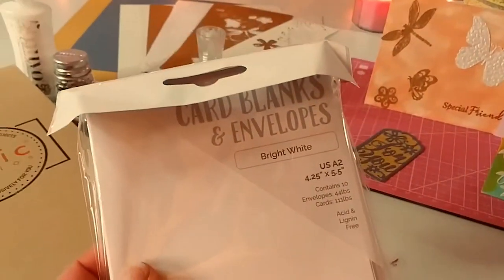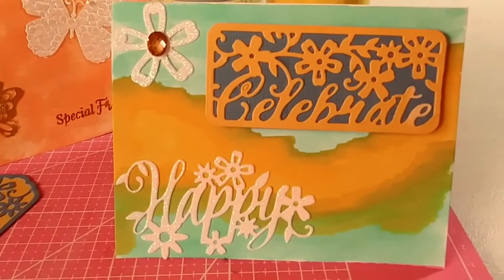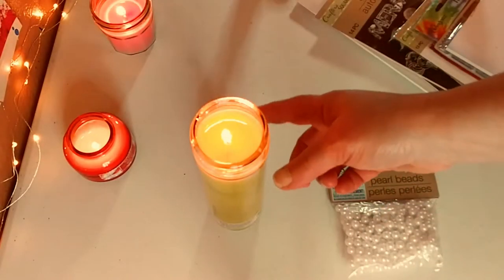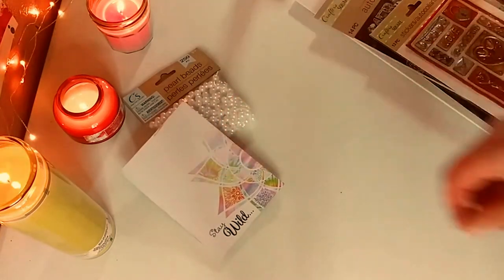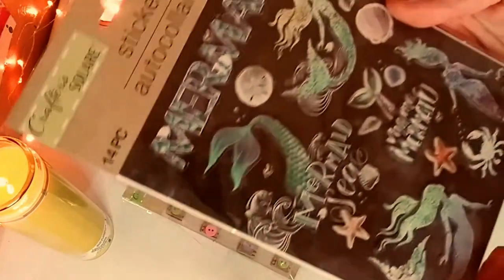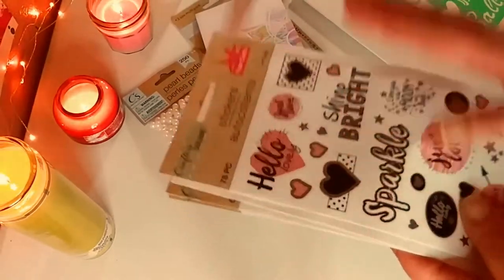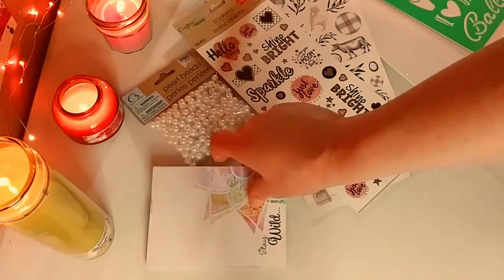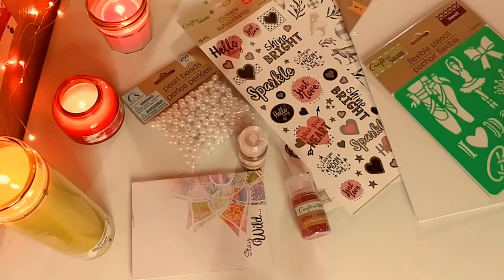What's New At My Dollar Tree? And A Quick Project Share With Tonic Studios Craft Kits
Hey guys,  Hope you enjoyed my New Dollar Tree Haul and my Tonic Studios Project Share.  Hopefully, I will be having my next giveaway soon once I hit 1k.

ES_Mayweather-warmkeys.mp3